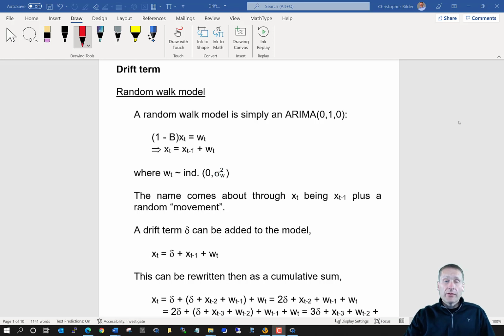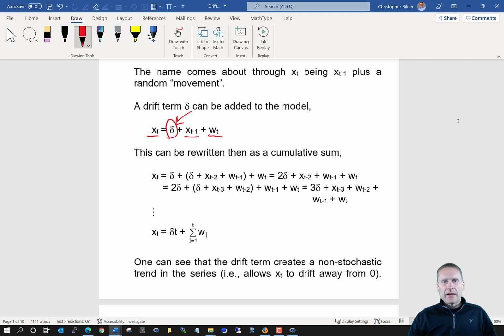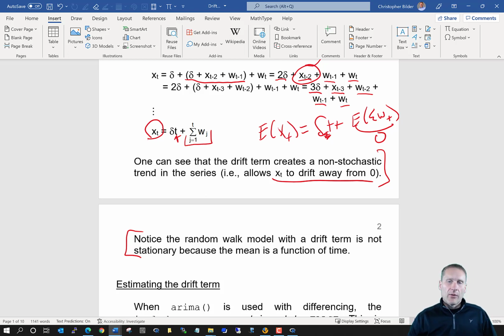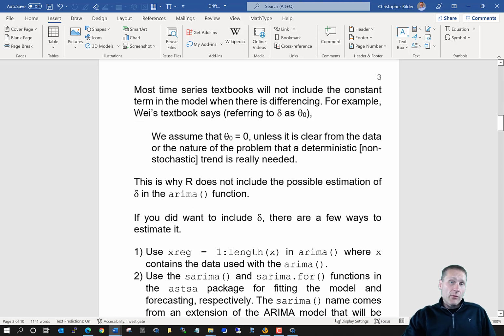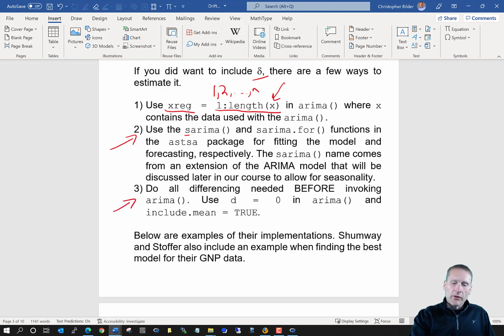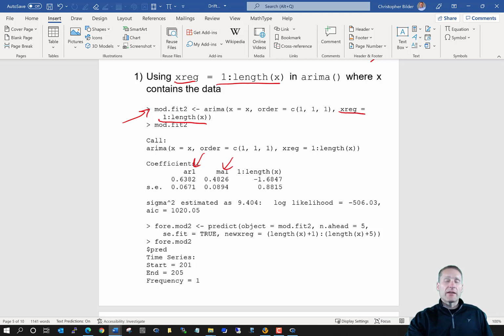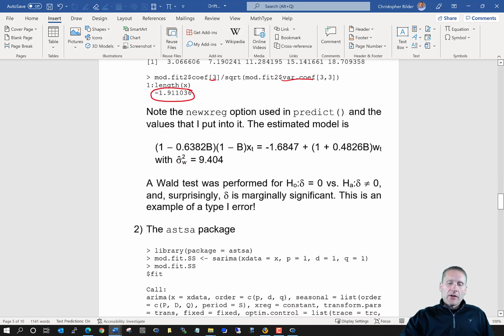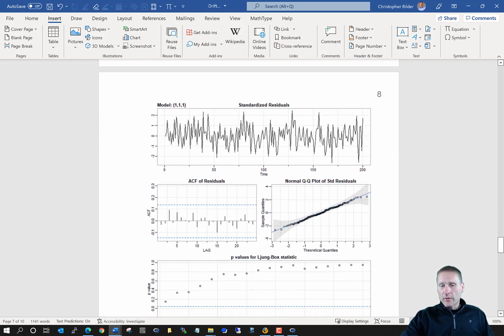Time series analysis: ARIMA (drift term)